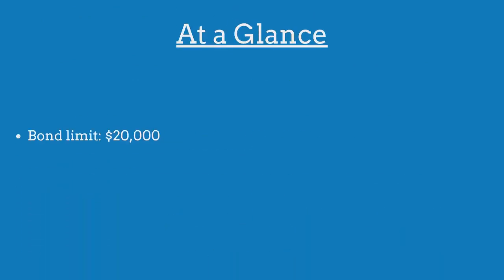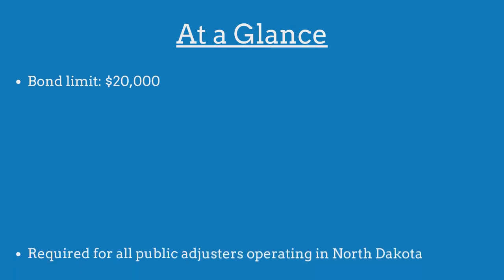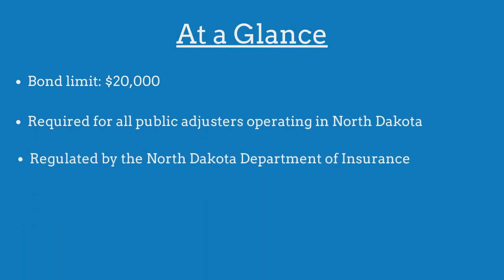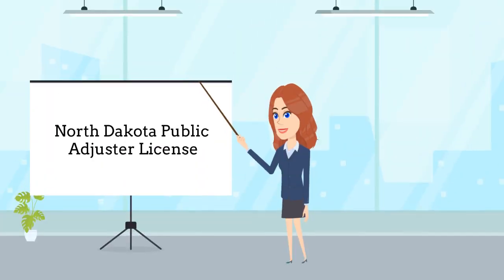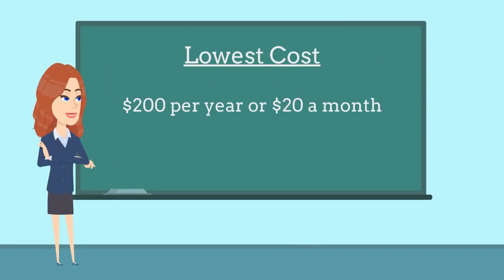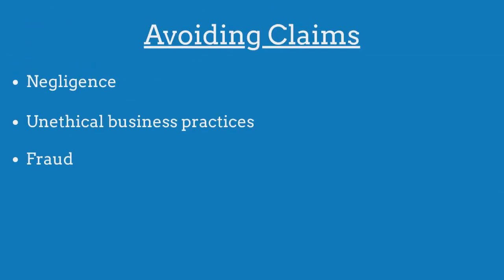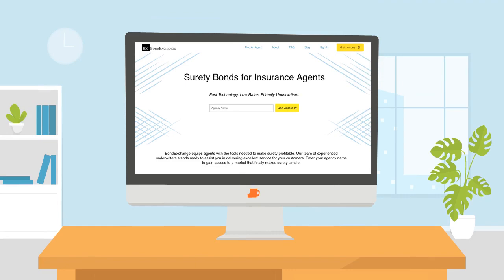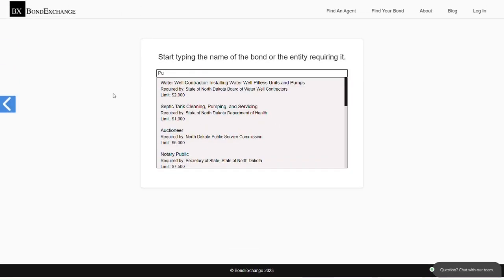What Is a North Dakota Public Adjuster Bond?